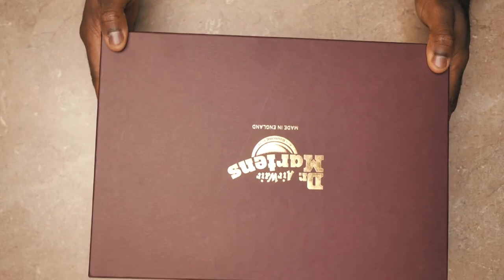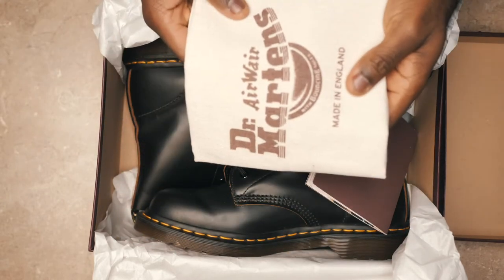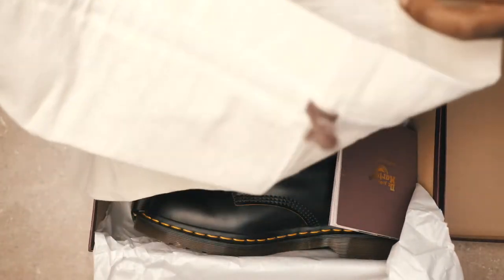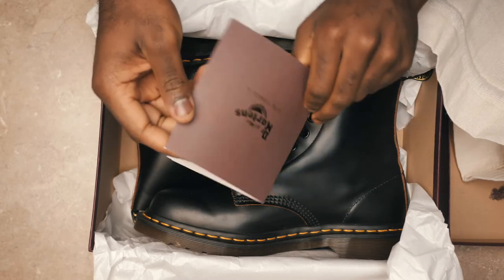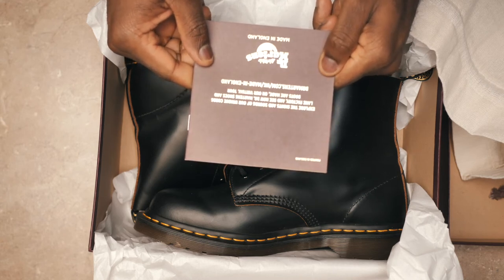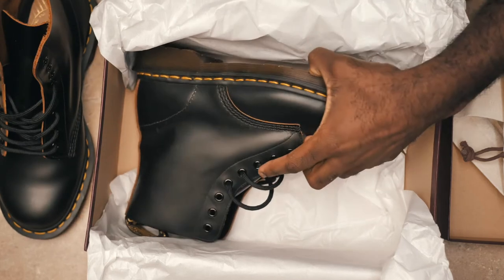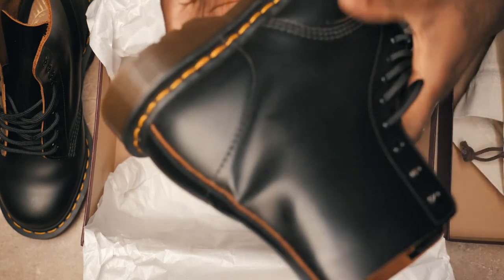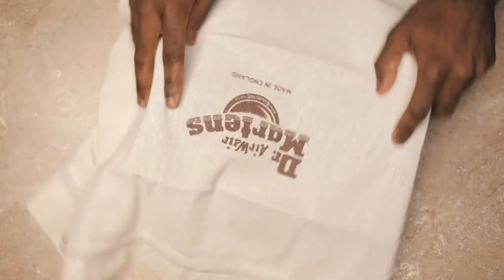Unboxing Dr Martens 1460 - The Iconic British Classic!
Hey guys, today we're unboxing Dr. Martens 1460, one of the most iconic British Classics! In this video, we'll take you through the entire process of unboxing and giving you a quick run-down of the shoe.

If you're looking for a classic shoe that you can wear with everything, then Dr. Martens 1460 is the shoe for you!
This video is about what is in the box of the Doc Martens 1460  (Dr. Martens) Made in England. This is a the most popular Doc Martens and i love it. The Made in England Doc Martens comes with a burgundy box, with shoe bag, the shoes, and a book about how Dr Martens are made.

Dr Martens

GEAR / EQUIPMENT I USE FOR MY VIDEOS